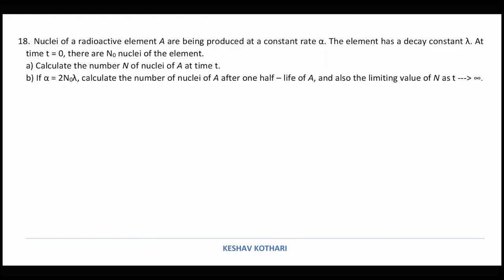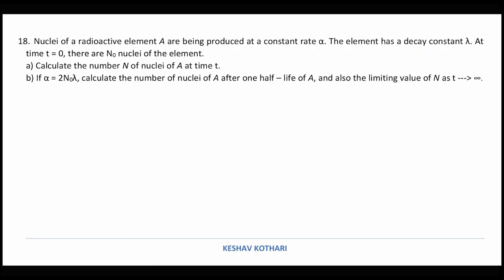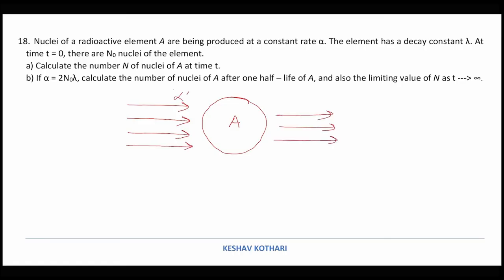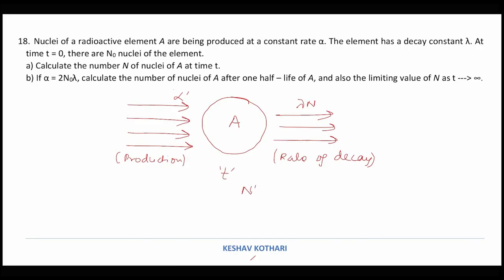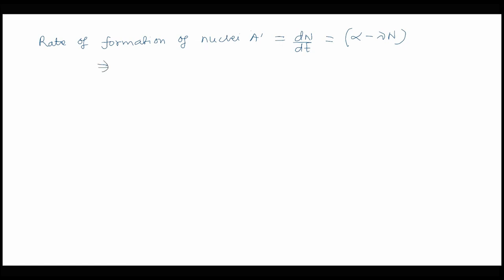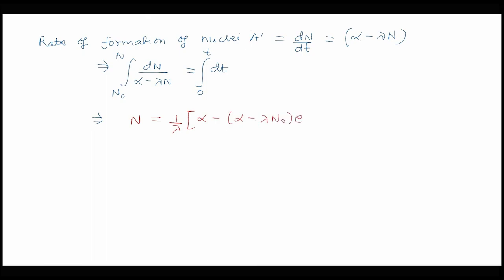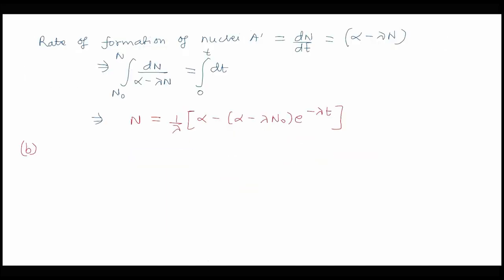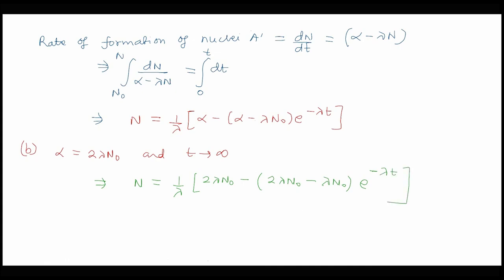Modern Physics Problem Solving | Question 18| JEE / NEET